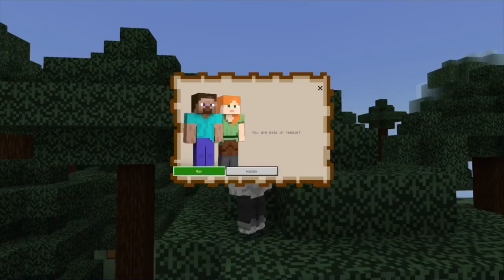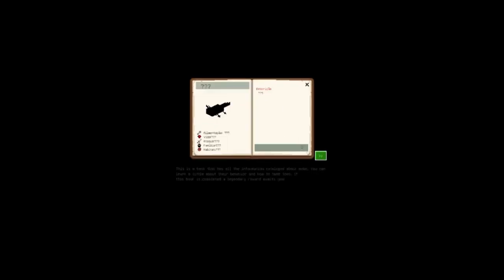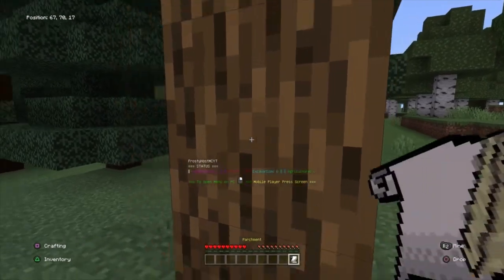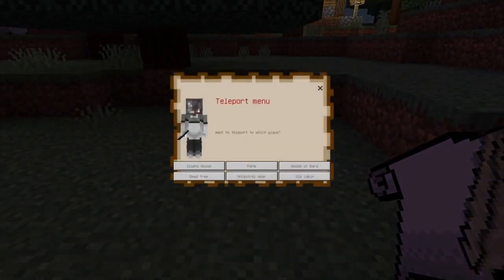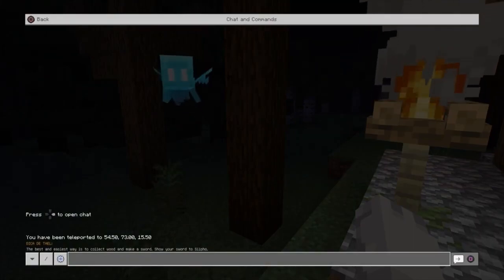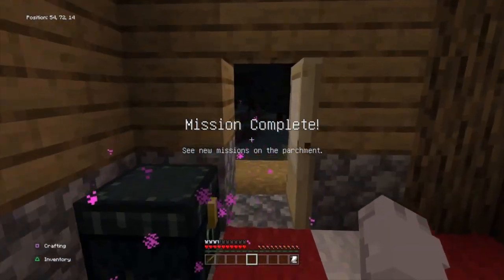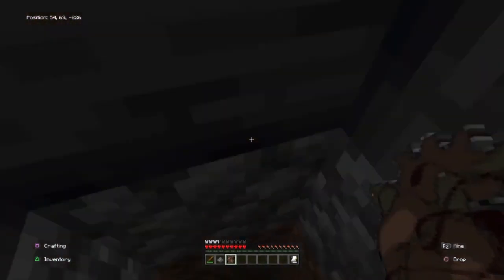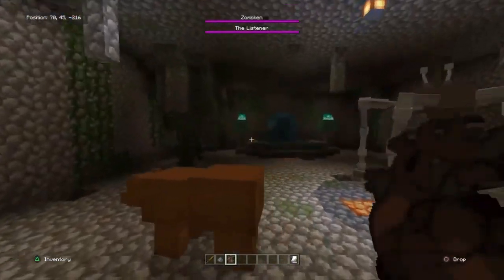How To Turn Minecraft Bedrock Edition Into Wells RPG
❄️Socials
PSN:RealFrostyHostMC
XBOX:FrostyHostMCYT
❄️Friends

minecraft modminecraft modpackminecraft modsminecraft modpacksbest minecraft modsthe best minecraft modpackbest minecraft mod packstop minecraft modpacksbest minecraft modpacks 2023most popular minecraft modpacksmcaddonmedievalminecraft bedrock editiontop 5 minecraft modpacksminecraft modpacks with quests